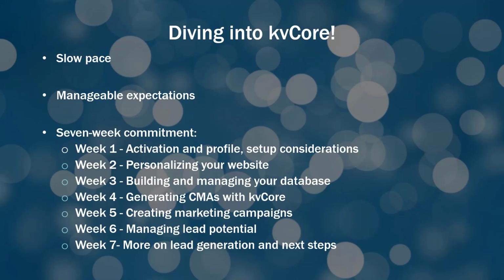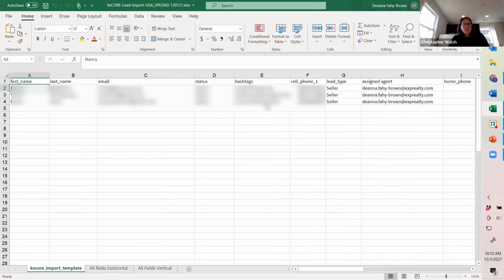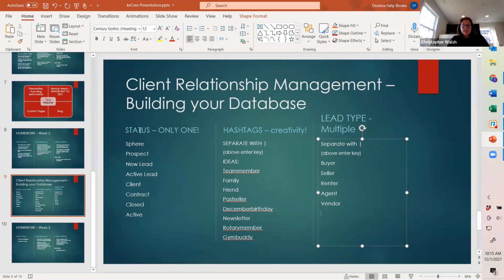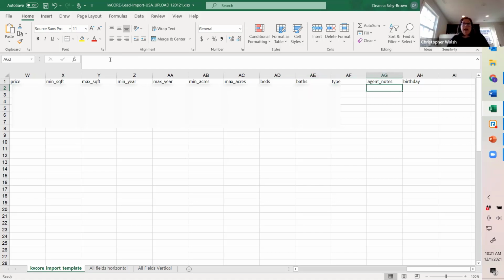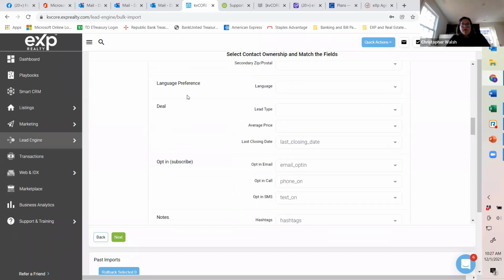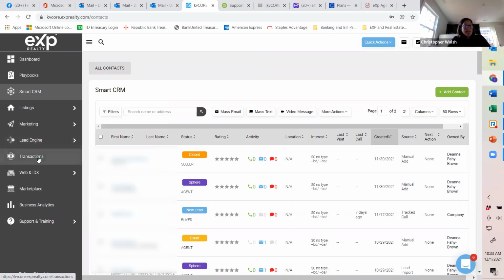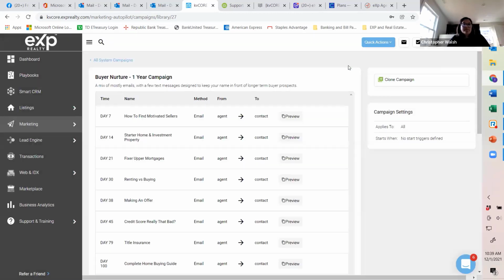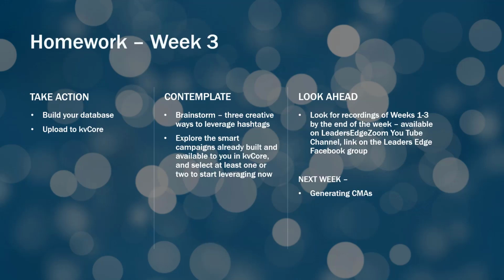kvCore Basic Training Session 3 - Building Your CRM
This session in our seven-week series is designed to help you populate a template to easily organize your contacts for upload into your kvCore account.  You will understand what data kvCore can track for each client, how you can organize clients by hashtags, how to maintain your database, and how to start applying some basic pre-built touch campaigns to your CRM through this powerful lead generation tool.